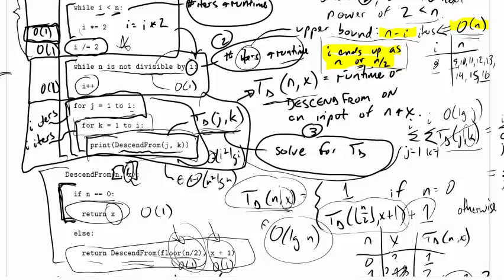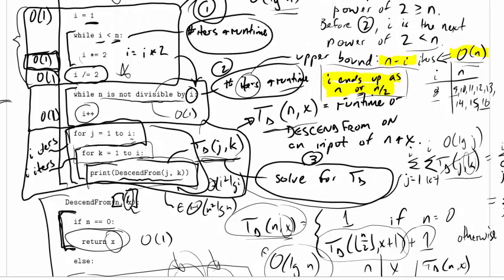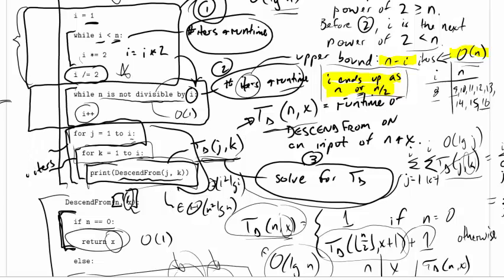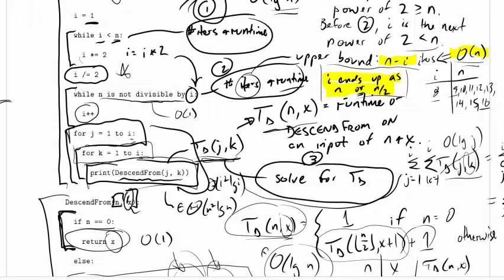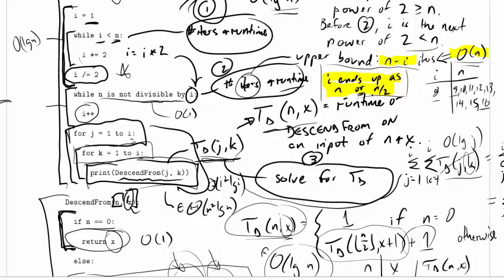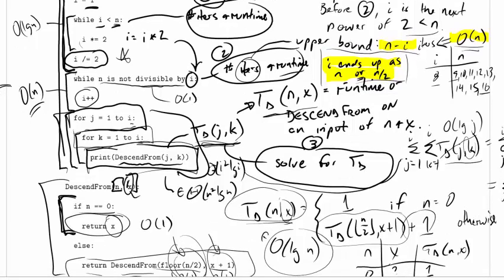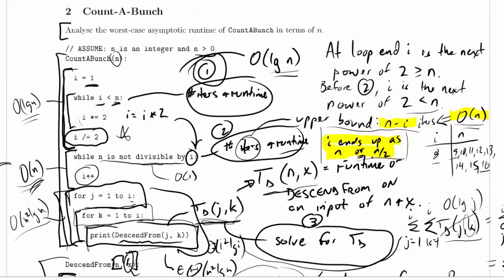CPSC 320 Worked Example, Asymptotic Analysis: Finishing the Bound on the Function